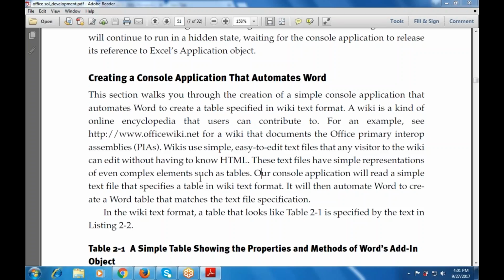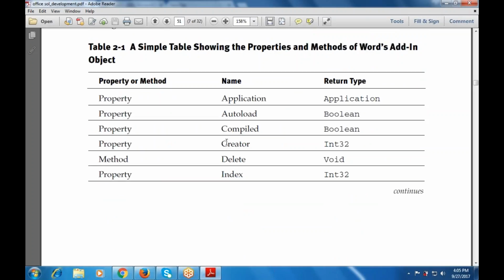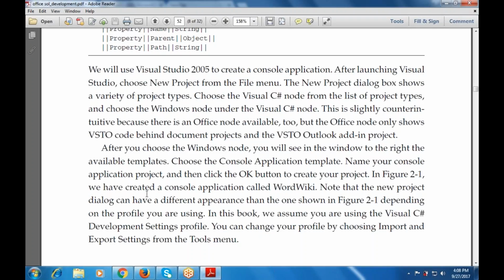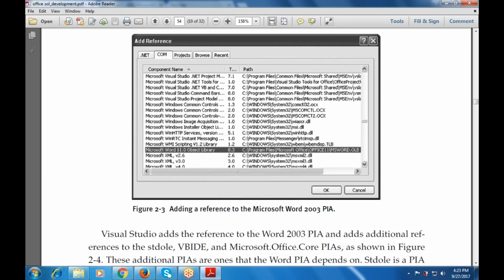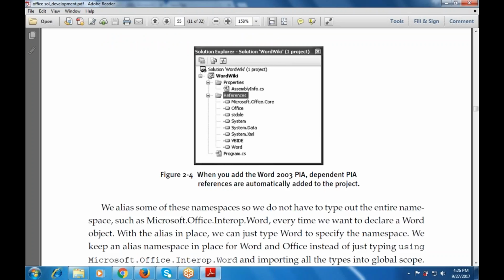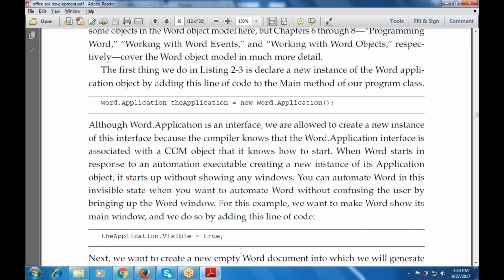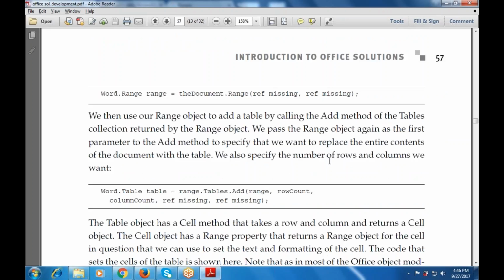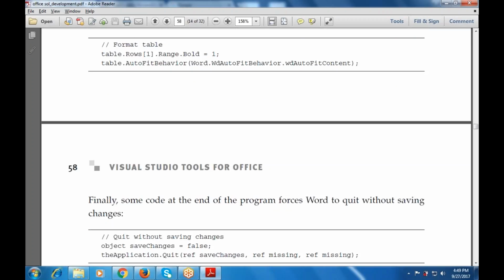Revision of Office Solutions Development : Assemblies